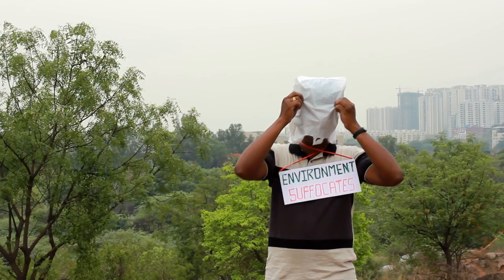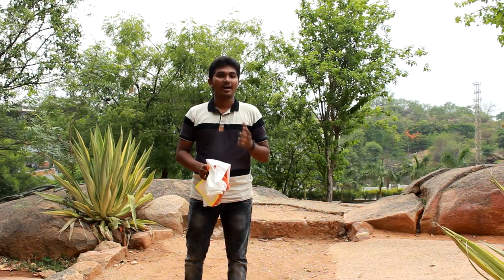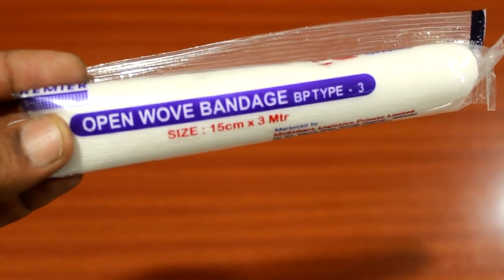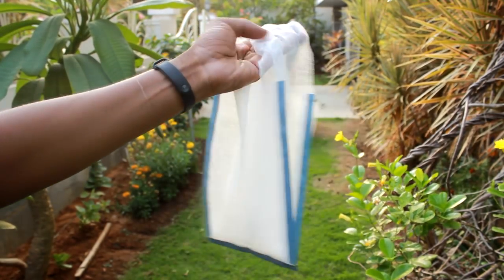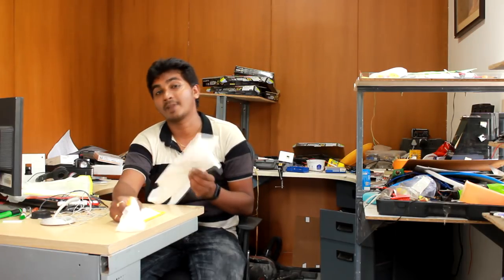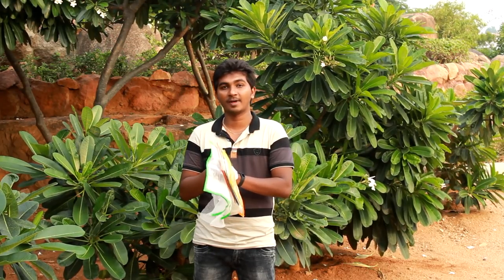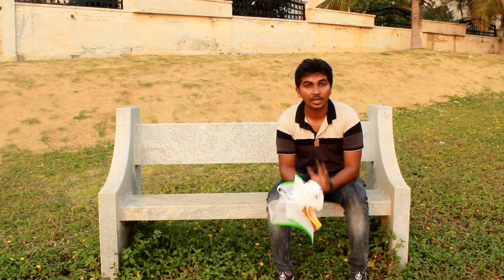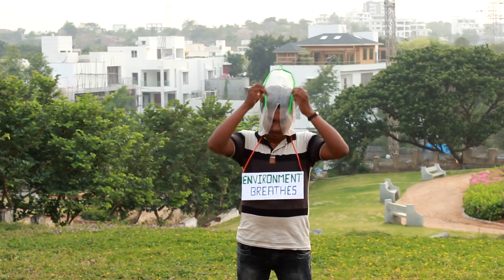BEAT PLASTIC with Cotton Gauze -Open Woven Bags - Share this Video. June 5th Environment Day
The environment is being troubled from many years with plastics. Most of the plastic is in the form of single-use plastic bags. Till today no eco-friendly bag has replaced the single-use plastic bags. There is a lot of ease in using a single-use bags as we get them anywhere and we dispose of. The single-use plastic bags are cheaper and no eco-friendly bags has addressed the same ease of using them in the place of single-use plastic. So I have designed an eco-friendly cotton gauze bag which has the same usage pattern of plastics bags. Cotton Gauze or Open wove material which is sold in pharmacy stores is used in showing the model of the said eco-friendly bag. If this cotton gauze bags are produced there would be enormous advantages for cotton farmers, Cotton Industries and also helps low-grade cotton to be put to good Use. I have done research at what price could be this bags produced. I found it to be less than One rupee(3 Cents) if being manufactured by machines. This bags can also be produced/made by Women at home- The Self Help Groups so as it could be Livelihood for them. In the video I also have described few other ways to get this to market. I don't hold any patents or copyrights for the idea and can be used by anyone and is a free source. THIS IS THE RIGHT MOMENT AND THE BEST REPLACEMENT MATERIAL TO BEAT PLASTIC.
Timecodes
0:00 Brainwashing the plastic bags vs Ecofriendly bags
1:24 Making an ecofriendly bag with cotton bandage
2:26 How is this different from existing Eco friendly bags.
3:22 Ways of bringing this to existance.